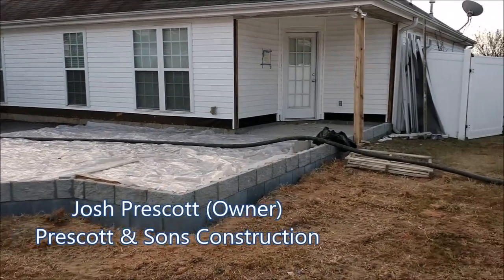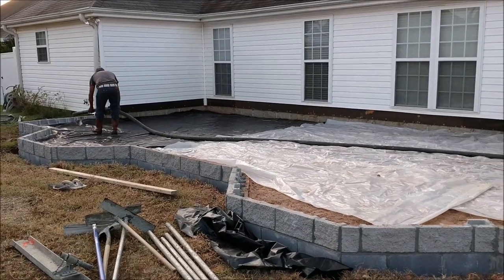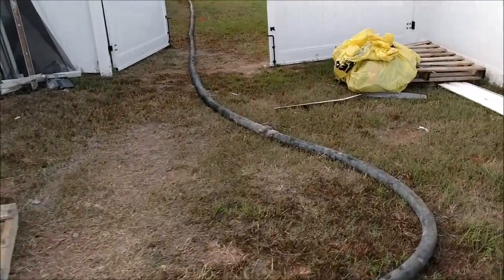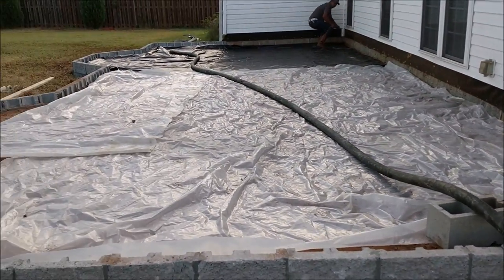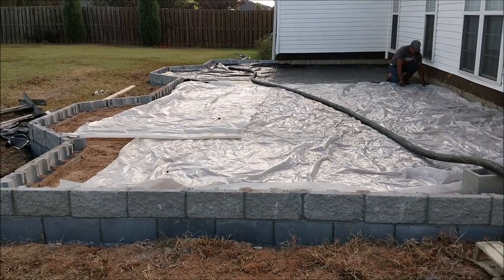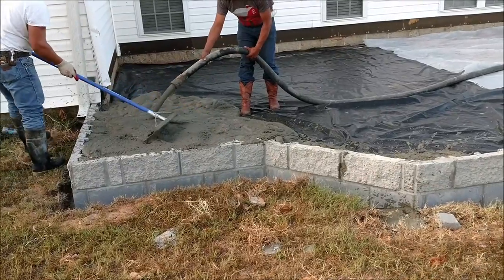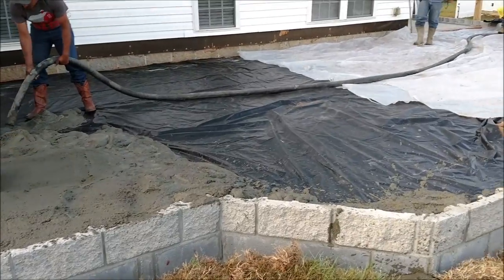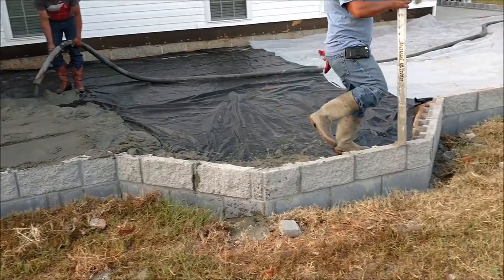Beautiful NEW Sunroom Project in Aiken, SC!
Join Prescott & Sons owner, Josh Prescott, for a video update of a gorgeous new sunroom project we are working on for a client in the Deodar Plantation community of Aiken! This is going to be such a beautiful addition the homeowner will be able to enjoy for years to come.

Ready for yours? Give us a call today at Prescott & Sons!